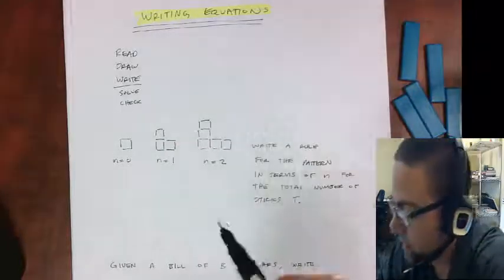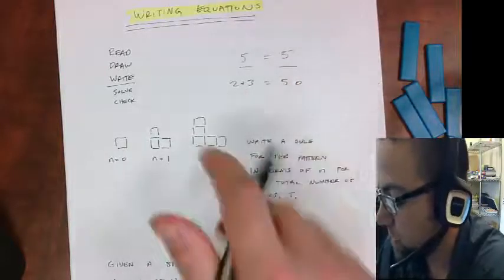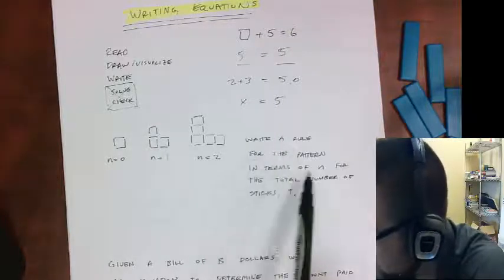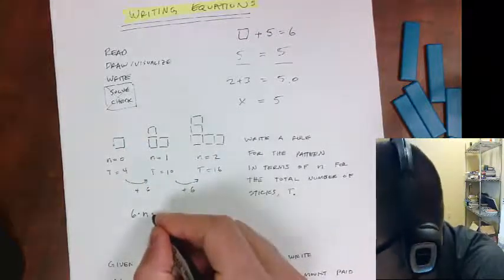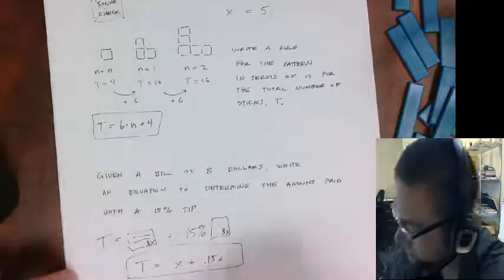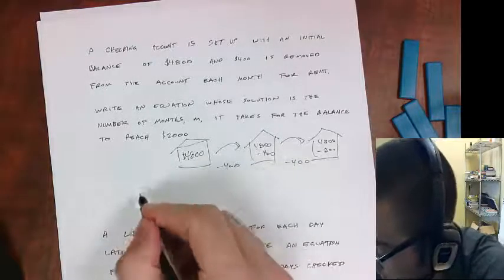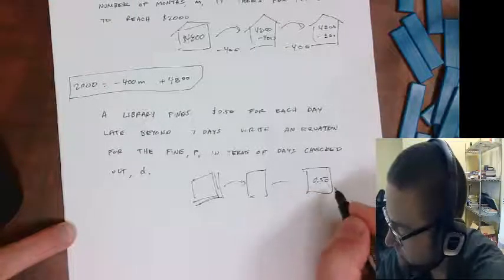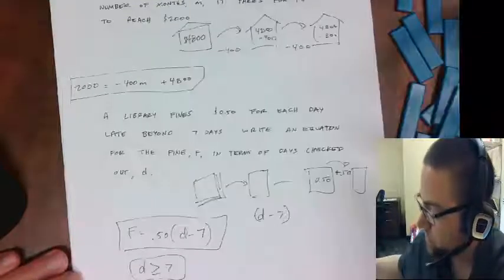Communicating with Symbols